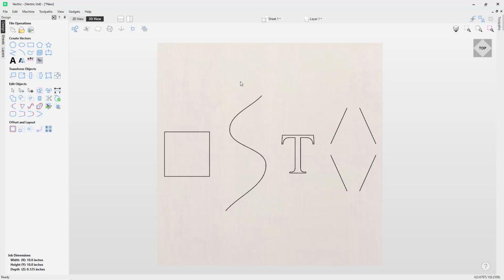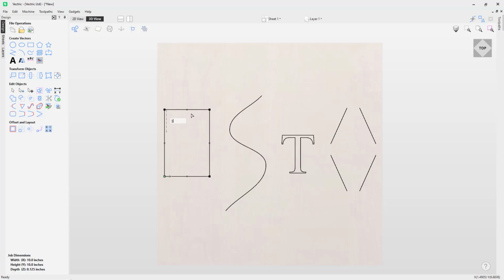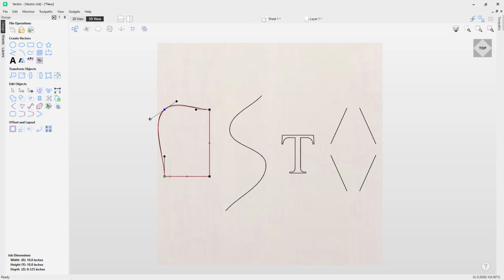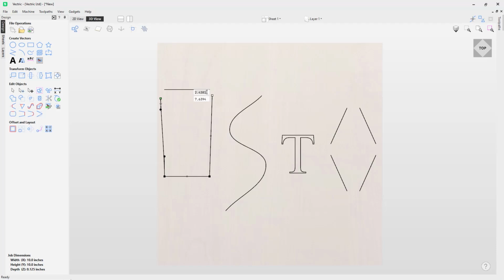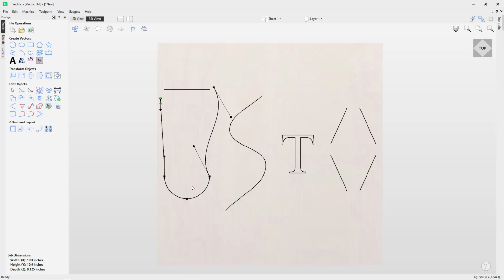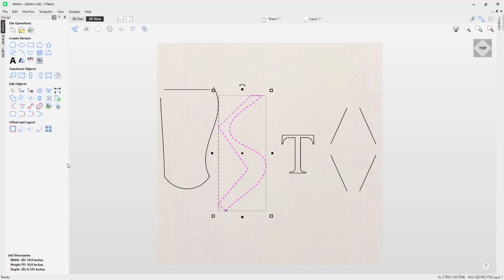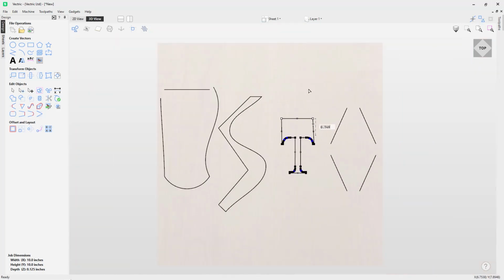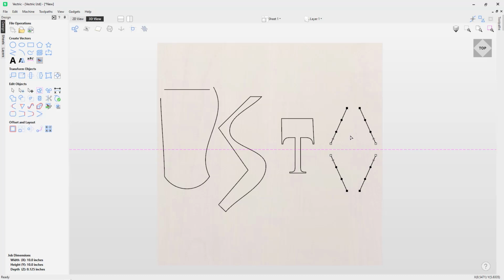How to node edit vectors | Editing Objects | V12.5 Tutorials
This video demonstrates node editing in the software and how to use the various options within node editing to make your workflow more efficient.

Vectric on Facebook:   / vectric

Vectric on Instagram:   / vectricltd